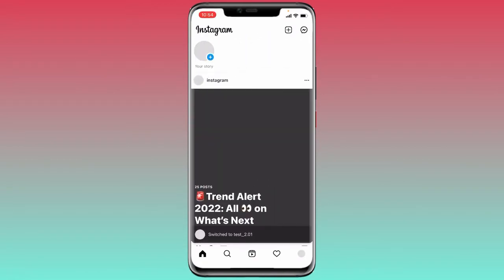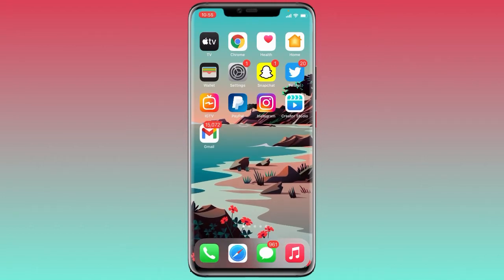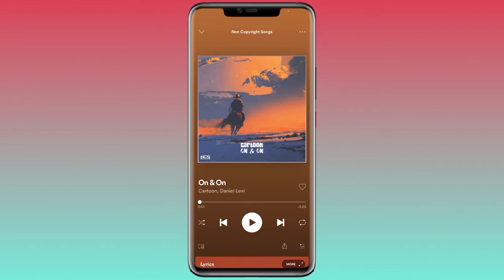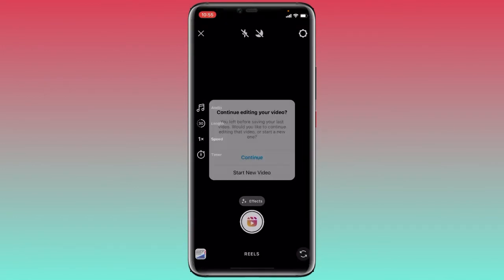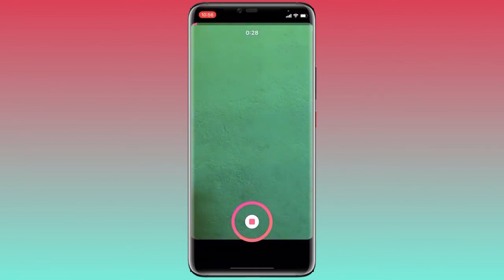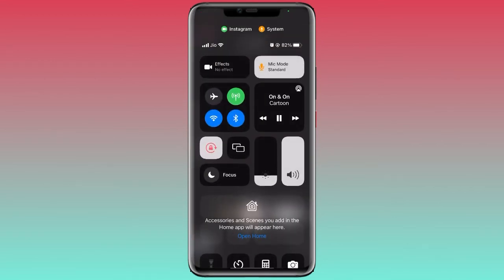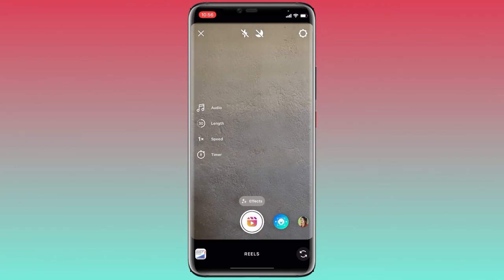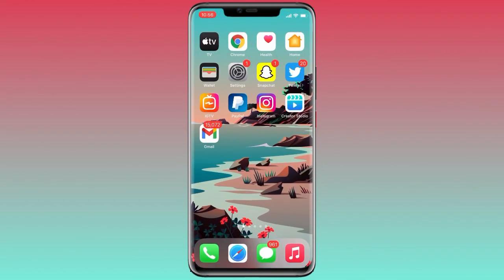How To Add Your Own Custom Song/Music/Audio On Reels Instagram